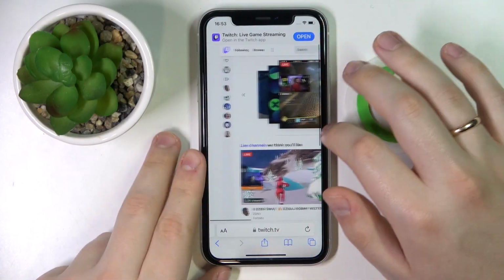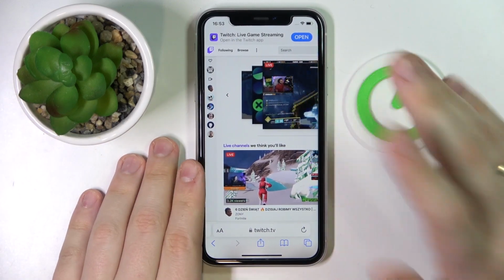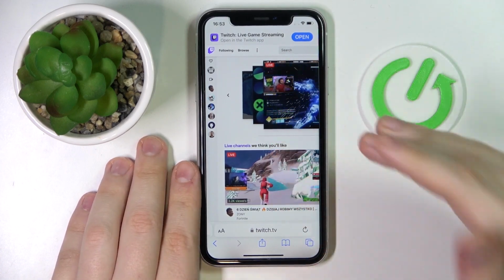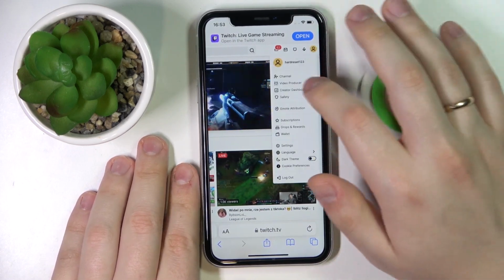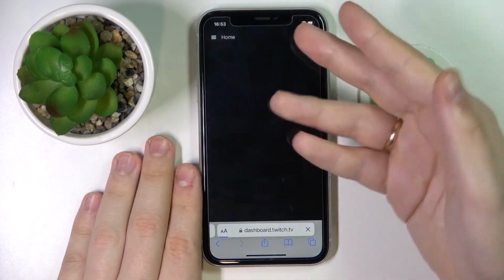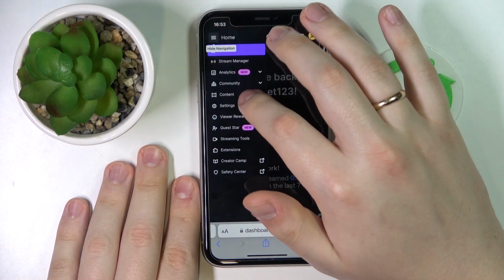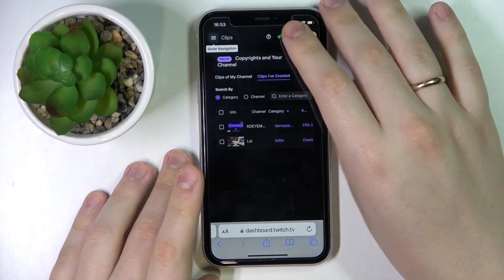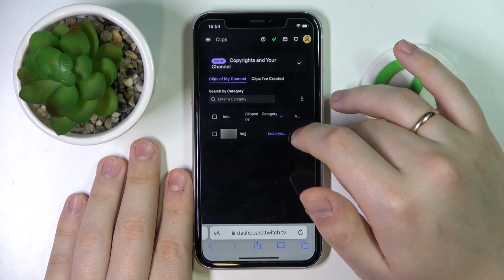How to View the Twitch Clips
In today's video guide, our expert will demonstrate how you can find and see your Twitch clips from a mobile phone, both the clips you made and the clips made by others from your stream. Thereby, we humbly invite you to view this video and learn how to check the Twitch clips on a mobile device.

How to see the Twitch clips made from your channel? How to check the clips you have made on Twitch? How to see your Twitch clips from a mobile device?